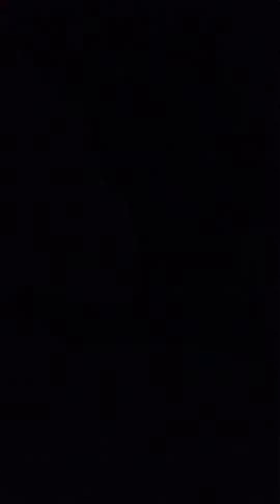tesla cybertruck bugatti and chevy